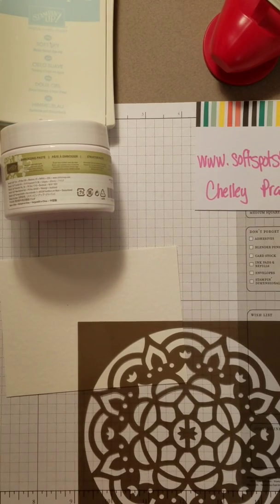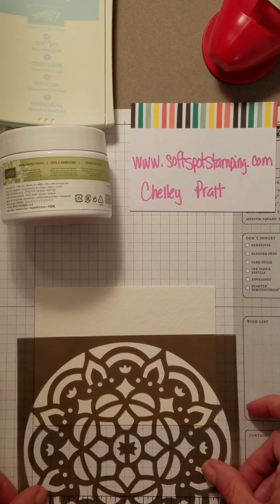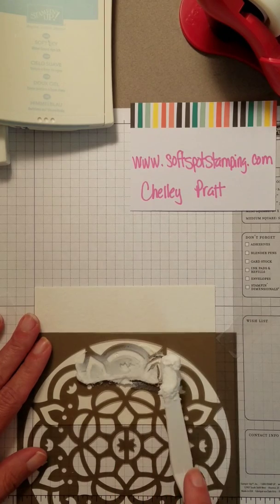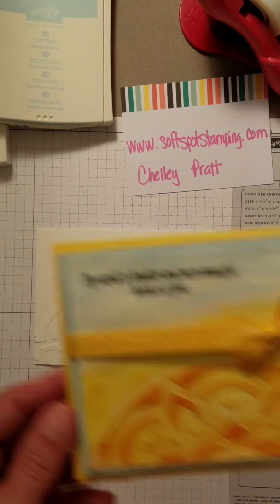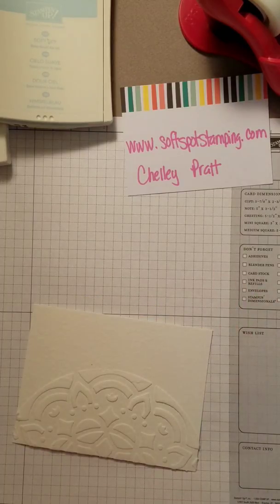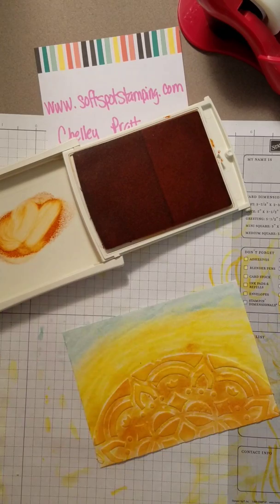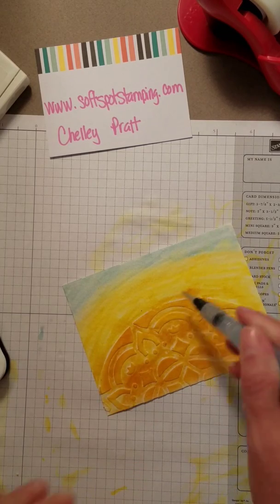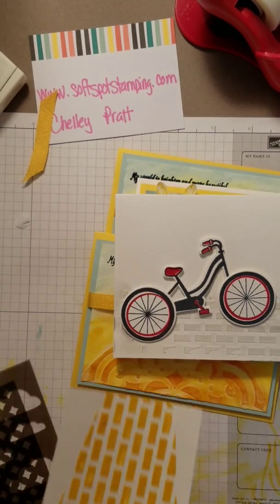Embossing paste fun!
I am having so much fun with the new Embossing Paste - in case you can't tell from this video where I teach you how to create a sunrise/sunset using the Embossing Paste and medallion from the Pattern Party Decorative Masks!  And can you guess what I am trying to create with the gold bricks?  I appreciate your help spreading the word about my little stamping business :-)